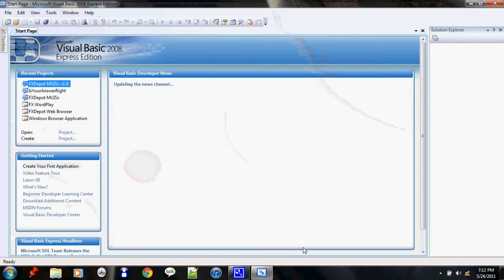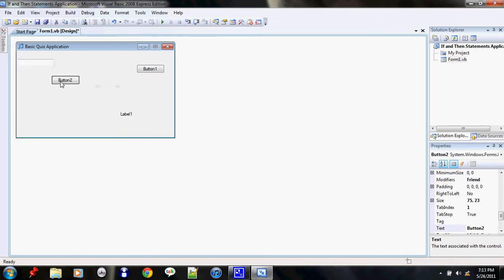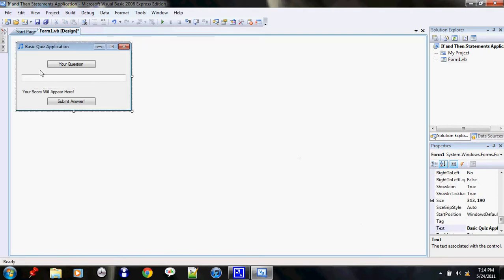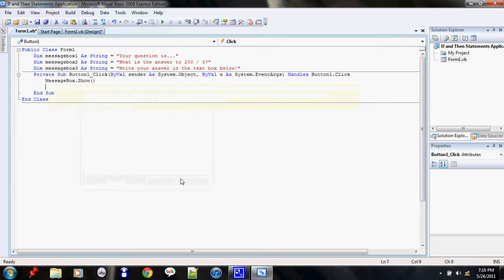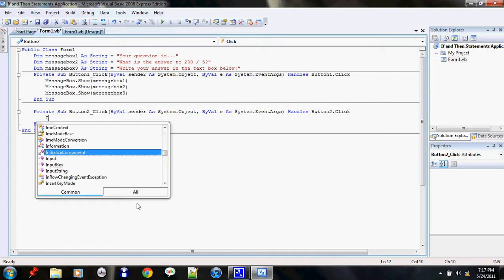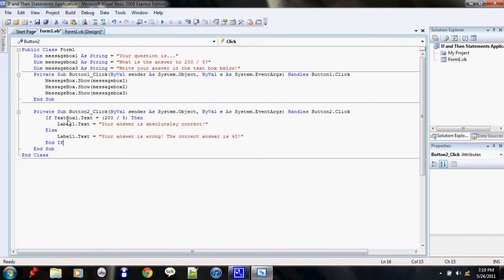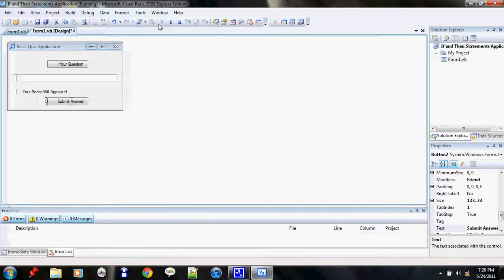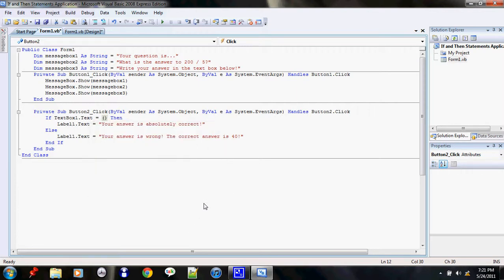Visual Basic Tutorial - If & Then Statements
In this tutorial I introduce Visual Basic beginners to the If & Then Statements that are used in much more complex programs and software applications.

I also introduce the concept of using the 'Else' statements that can be used for even more complex programming or application challenges.

from where you can download all kinds of guide e-books and software applications for FREE! for posting any comments or feedback!